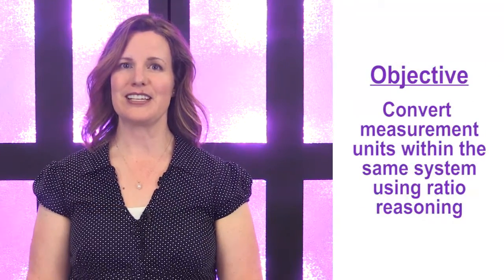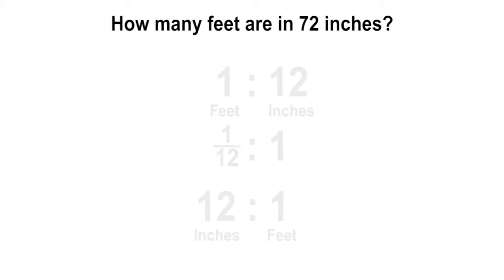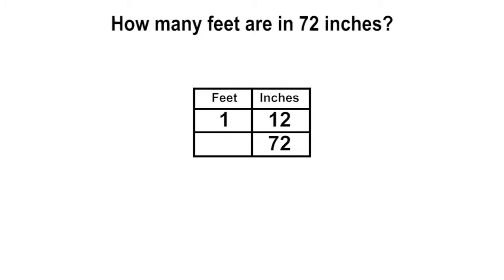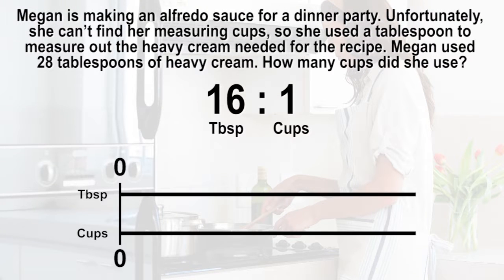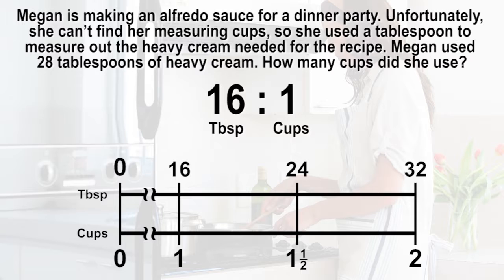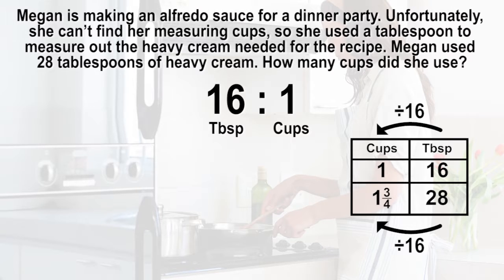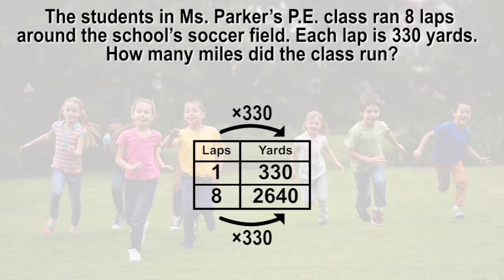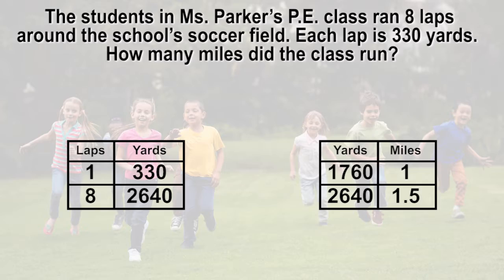6.21 - Convert Measurement Units Within the Same System